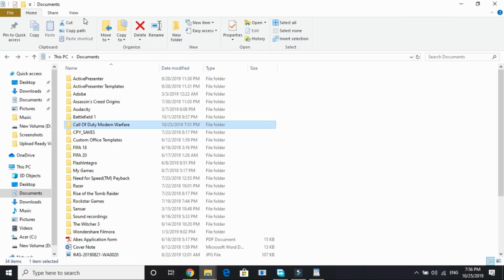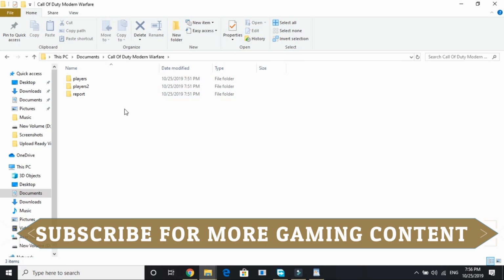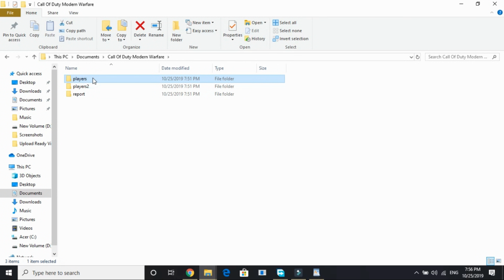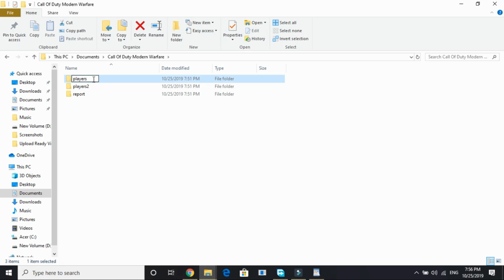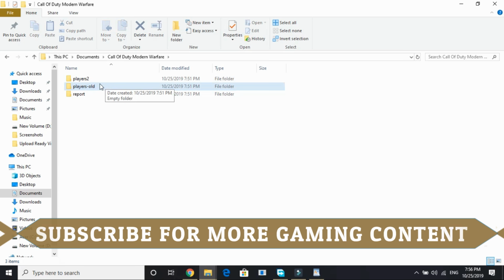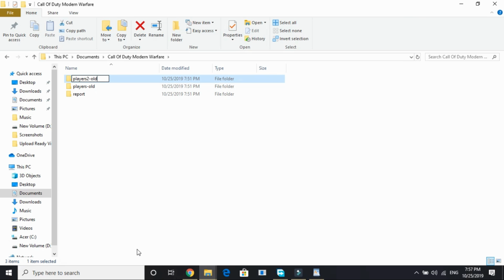Call Of Duty Modern Warfare DEV Error 5759 , 5757|FATAL Direct X Encountered Unrecoverable Error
[FIXED] How To Fix FATAL ERROR. Dev Error 5759 and 5757 Showing Direct X Encountered An Unrecoverable Error.